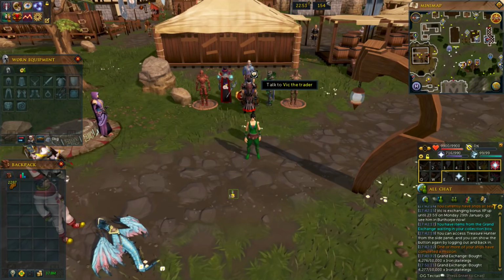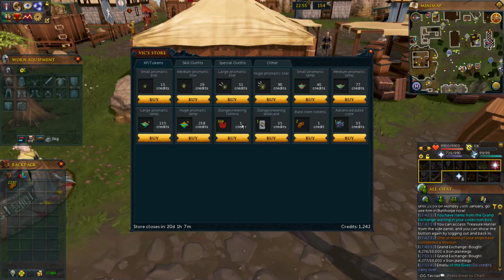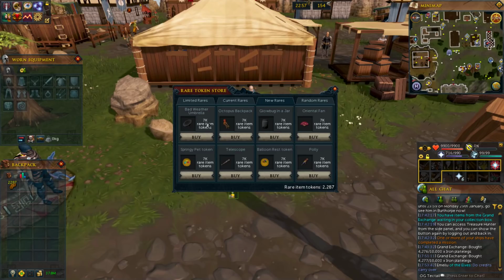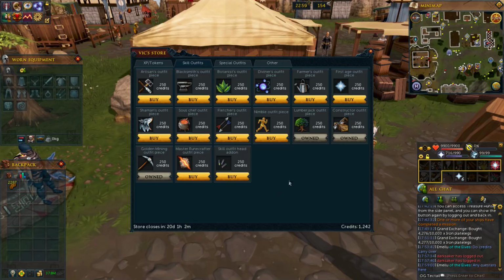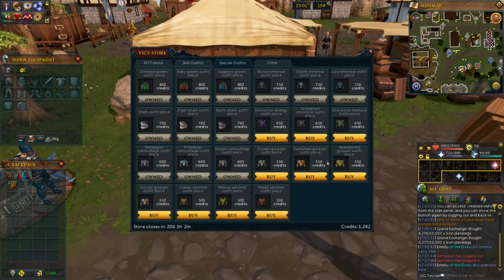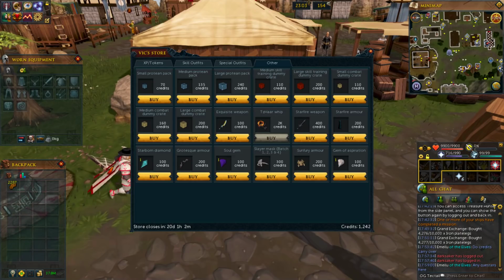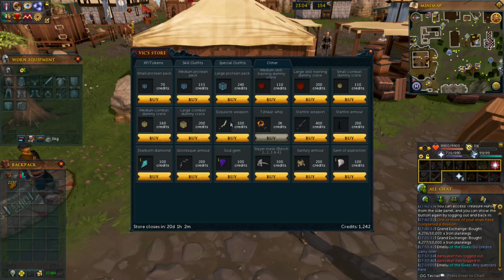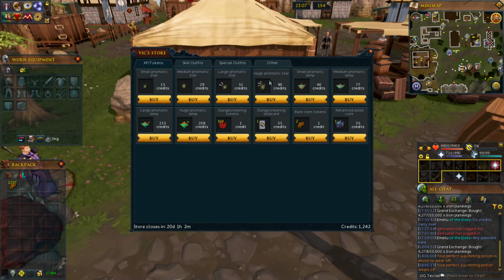Vic the Trader 15Jan18 - What Should You Buy? - What is Just Overpriced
So I wanted to make sure everyone knew what the best items to buy are from Vic the Trader.  If you are struggling for points I have a couple ways of obtaining them in this video right here:

In the end though it is up to you personally what is best for you.

P.S. Sorry about audio, should be last video that is using my laptop microphone.  Will have my regular good mic this weekend for the Saturday Video